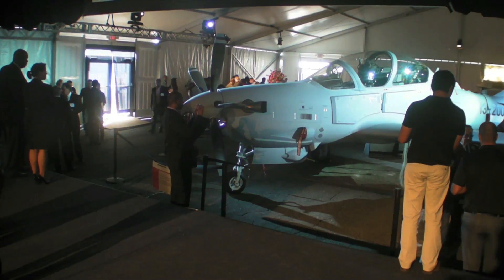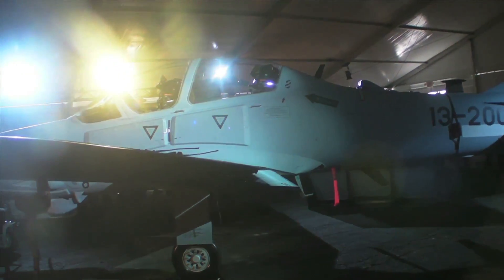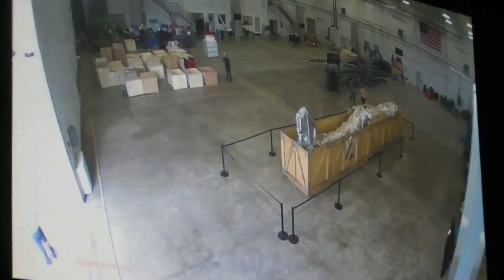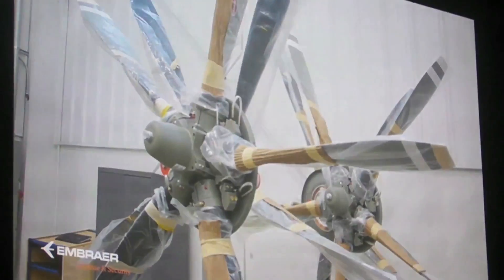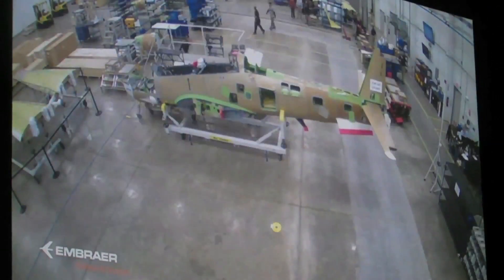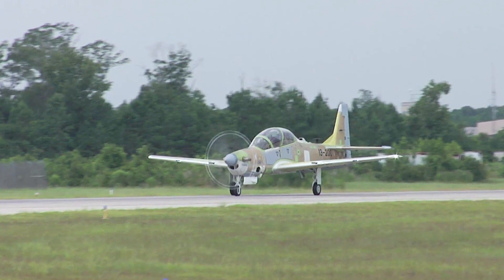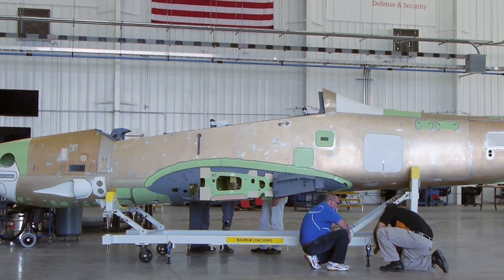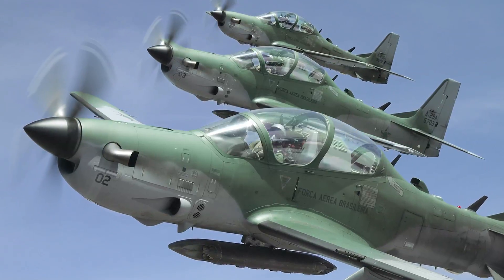Embraer Rolls Out the U.S.-Made Tucano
At Jacksonville, Florida, this week, Sierra Nevada and Embraer took the wraps off the first A29 Tucano to be made in the U.S.  It's the first of 20 airplanes on their way to Afghanistan for that country's rebuilding air force.